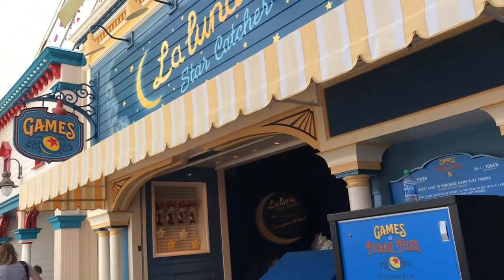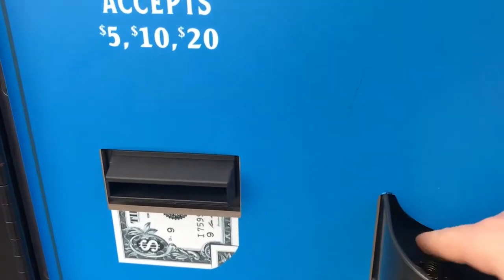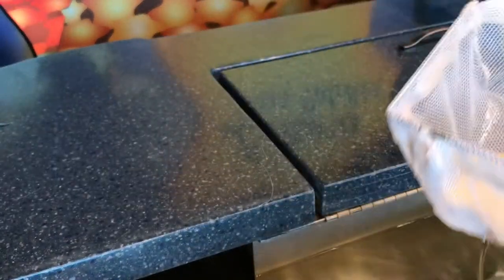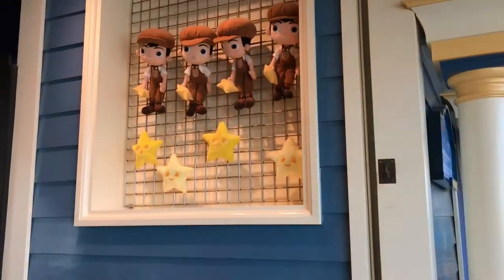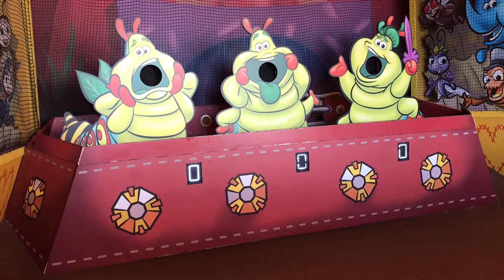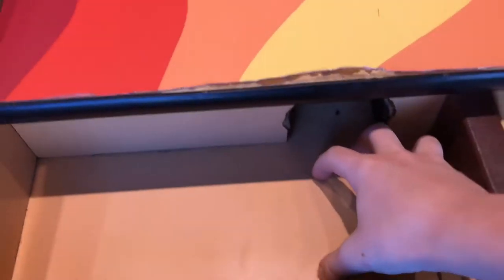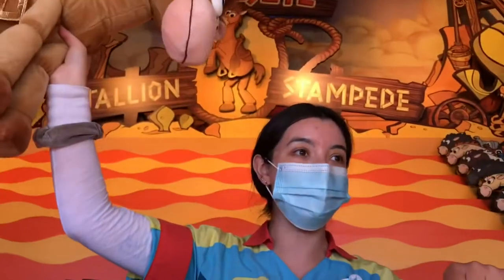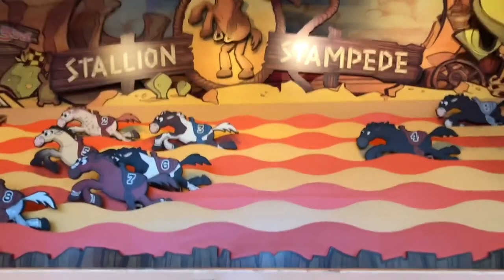How to Play the Games at Pixar Pier